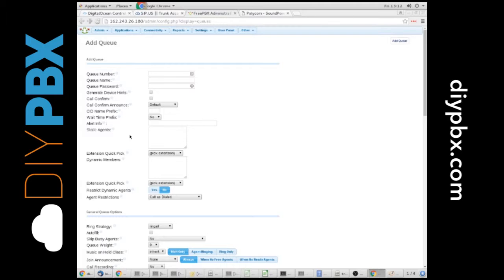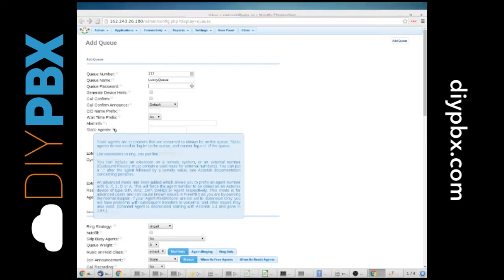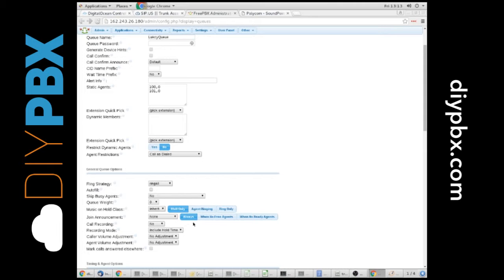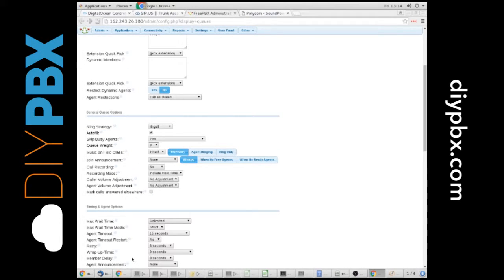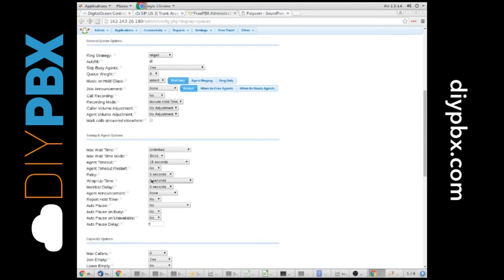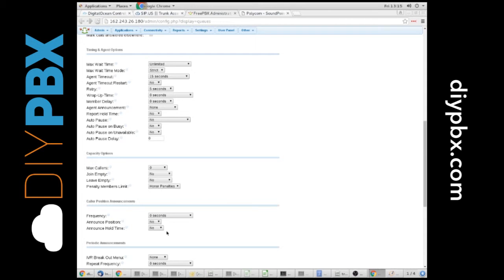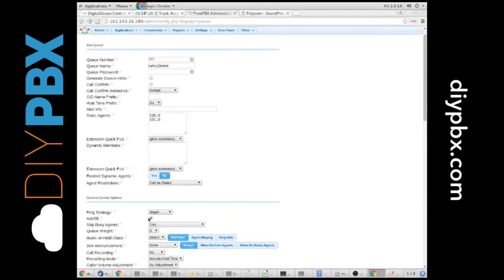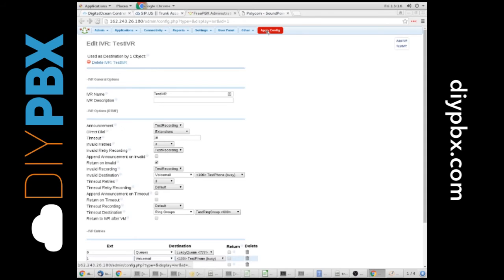Call Queues | How to Set Up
Get the full transcript of this Call Queues set up video

Learn how to create Call Queues to allow inbound calls to be answered efficiently.

In this video you will learn how to create and configure a call queue for your phone system.  Call Queues allow inbound calls will be able to connect with extension(s) in a quick and orderly way.

Okay, lets learn how to set up Call Queues using DIY PBX!